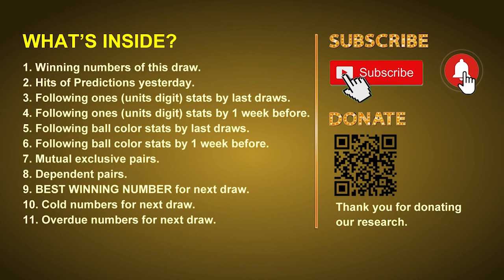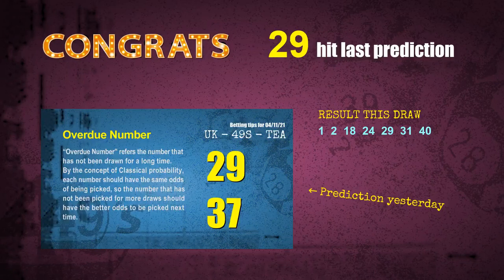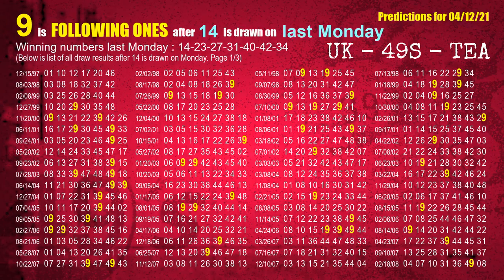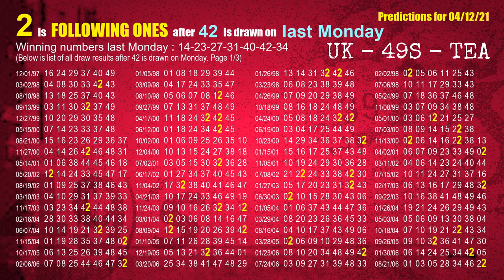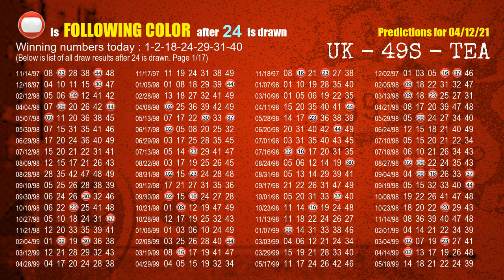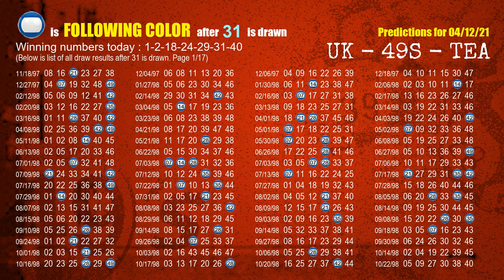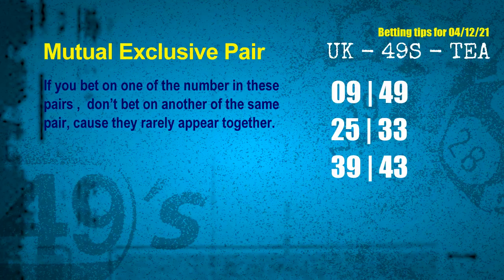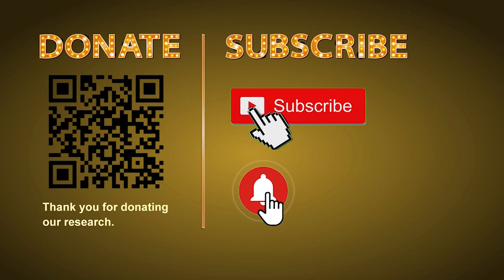UK49s TEA | Math teacher HIT29 & 1.2.4ones | How to win Apr 12 and result on Apr 11